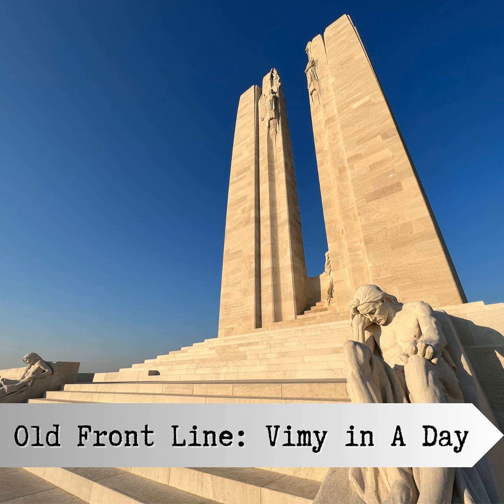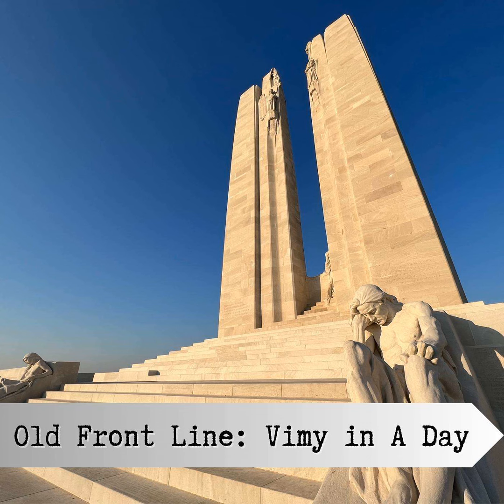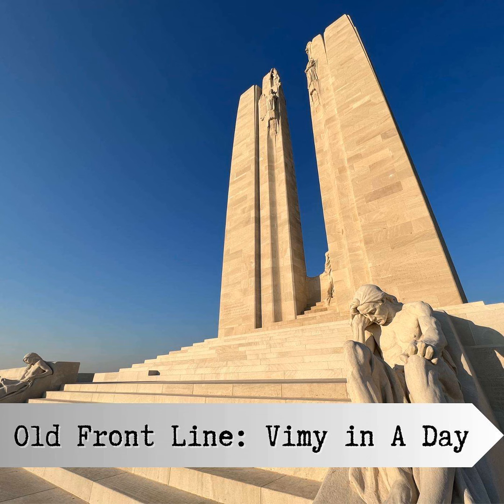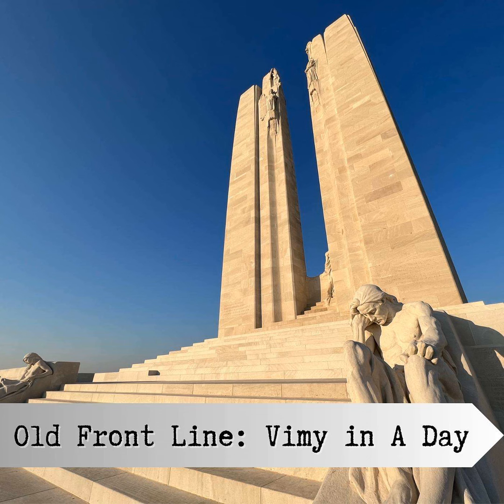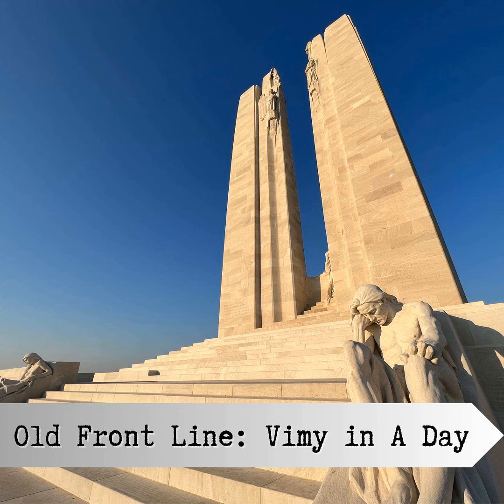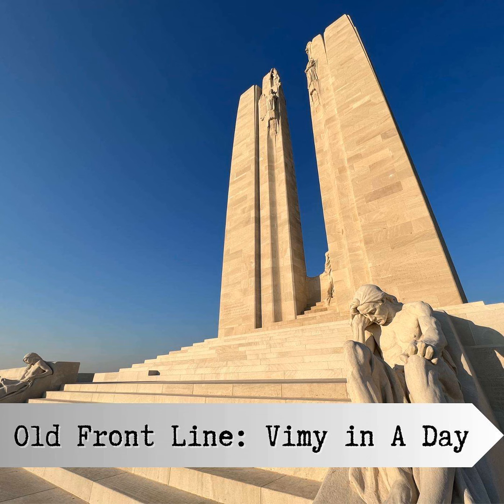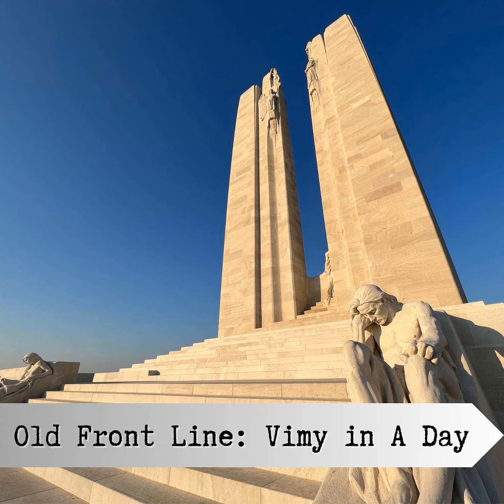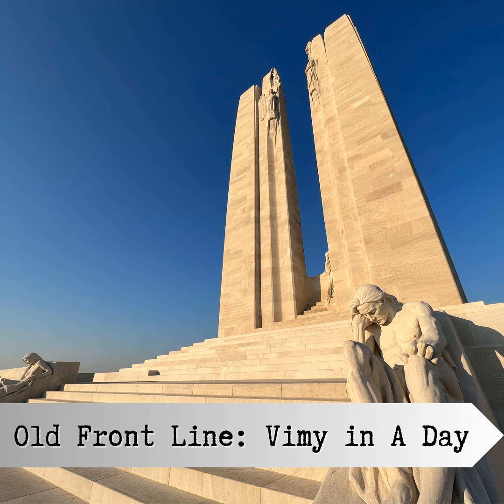Vimy Ridge In A Day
The capture of Vimy Ridge by the Canadian Corps in April 1917 was one of Canada's iconic moments in the Great War. In another of our Battlefields In A Day series we look at the wider Vimy Ridge battlefield, seeing some lesser-known locations and getting an understanding of this important battle.